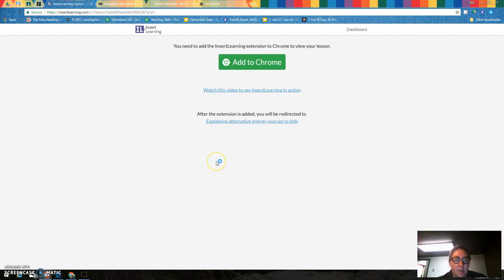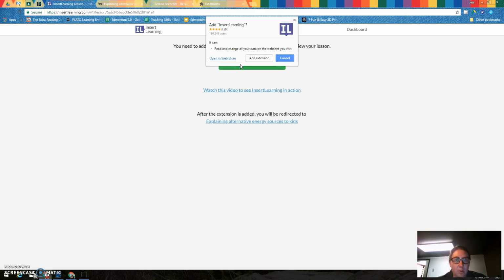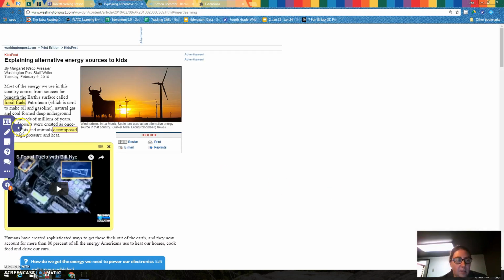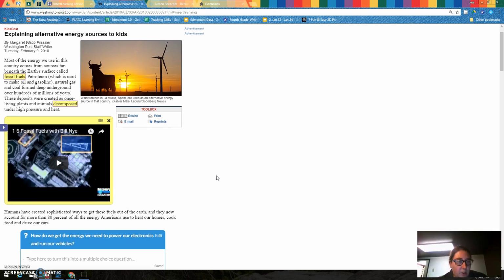Kid Friendly Recording of Lesson Instructions